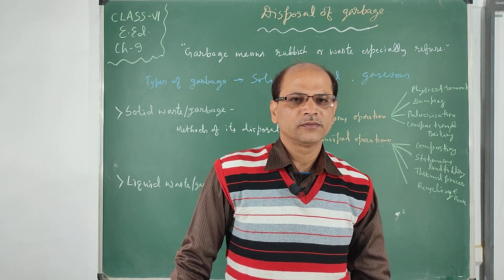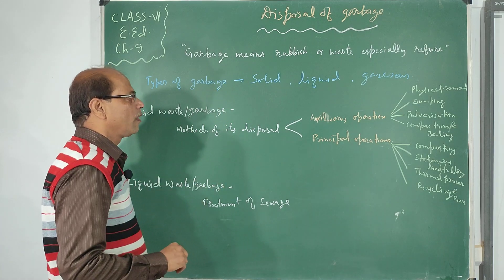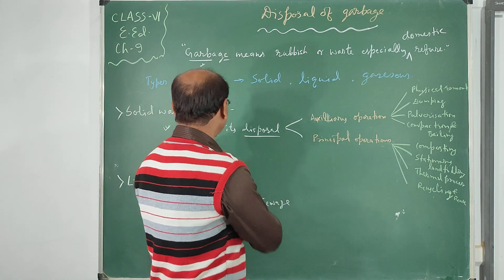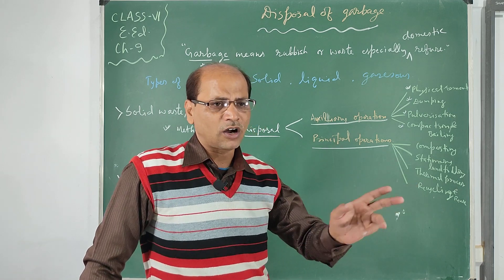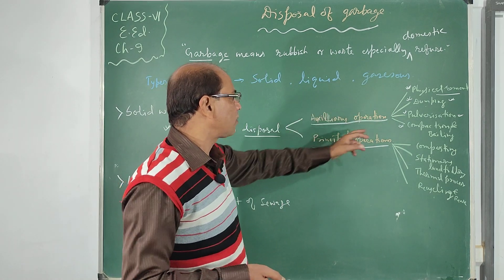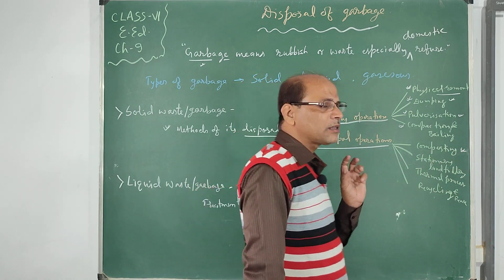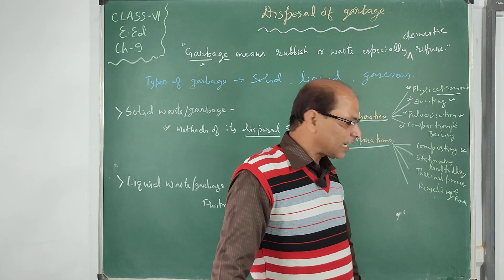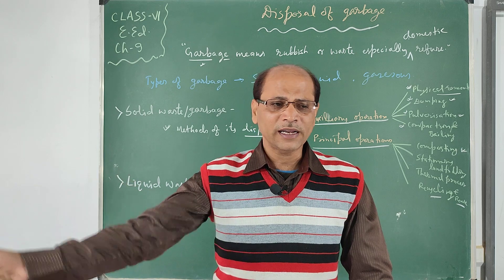class 6 /prm/e.ed/disposal of garbage/8-1`-2021